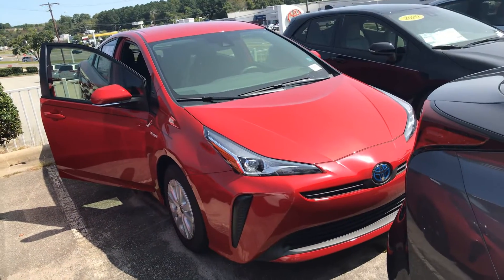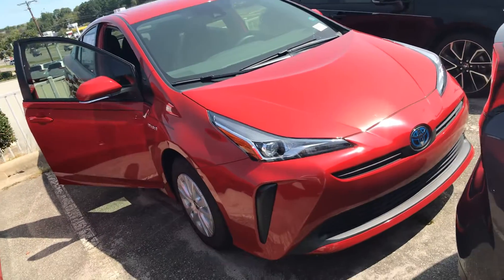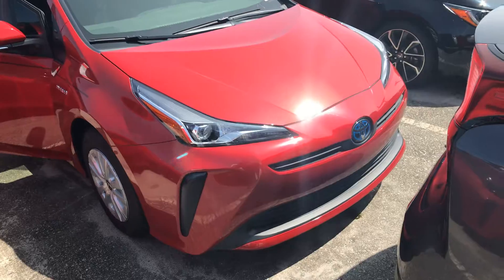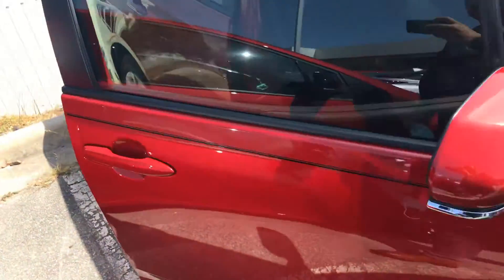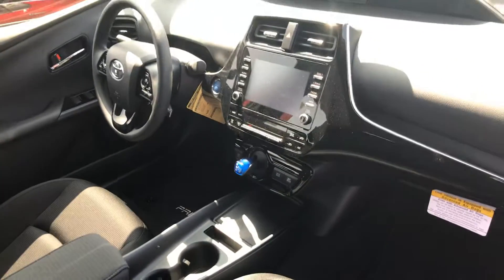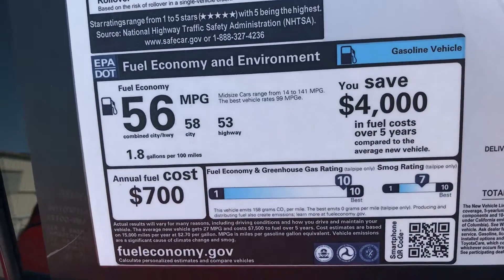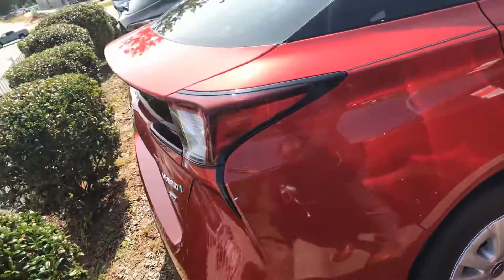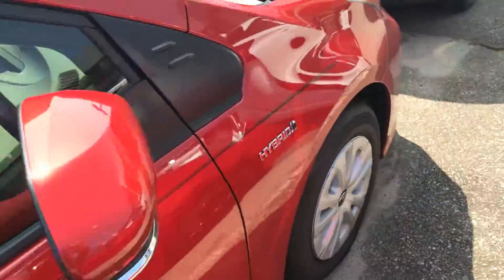2020 Prius L